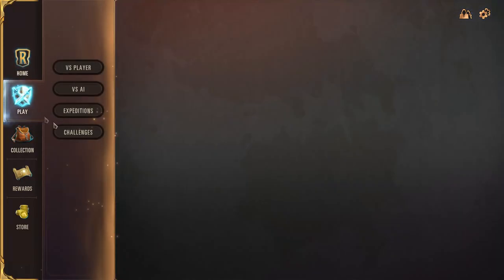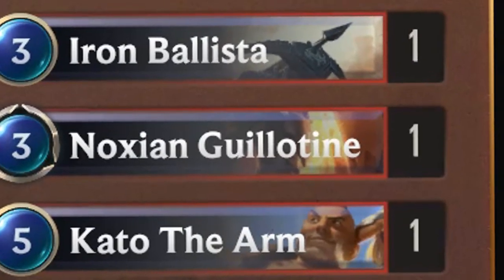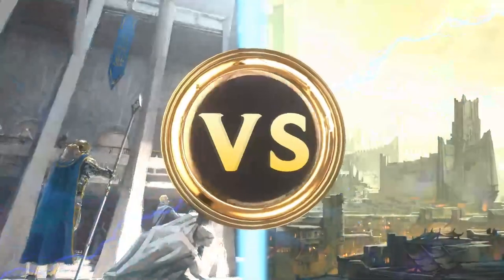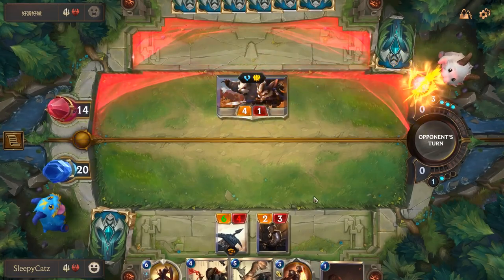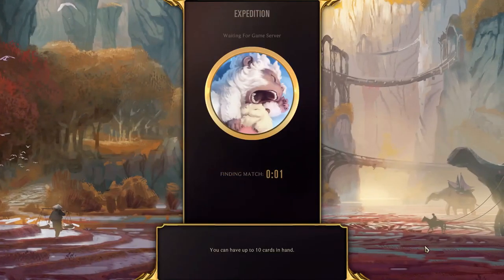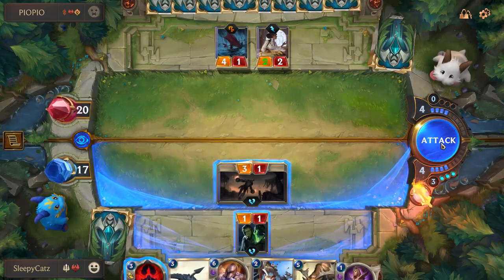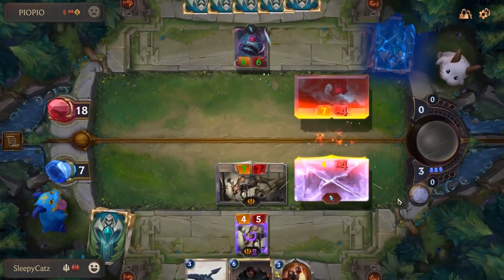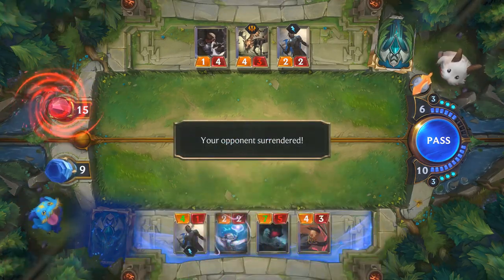How *Not* To | Expedition | [Legends of Runeterra]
I didn't get to my 7th win, so I decided on to just teach people how to play the game properly. You won't get better experience than this.

- 2016 World Championship | Login Screen